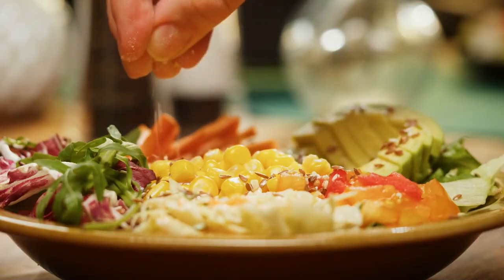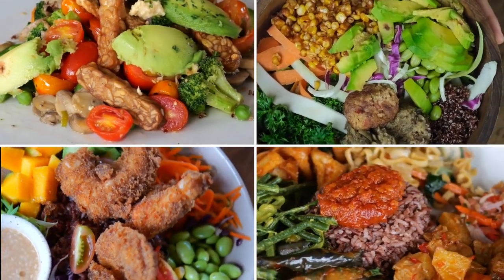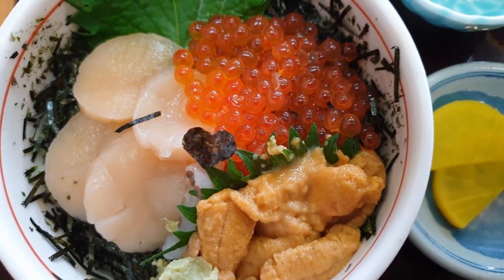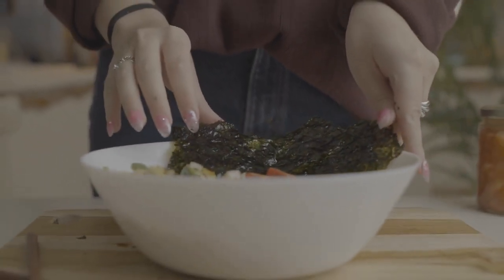Tai Chi Bubble Tea: Your New Go-To Spot? 🌟 Find Out Why!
Join us, Katerina Gasset and Tristan Gasset and discover Tai Chi Bubble Tea, and find out why this is your new go-to spot in Provo for delicious Poke bowls, sushi burritos, and refreshing bubble teas! 🍣🥤 Located conveniently near BYU, Tai Chi Bubble Tea boasts a diverse menu with customizable options to satisfy every palate. Check out our review and visit tthem for a delightful dining experience!

(00:00:00-00:04:20) Introduction and Overview of Tai Chi Bubble Tea in Provo
(00:00:00-00:01:55) Introduction and Menu Overview
(00:01:55-00:02:45) Customization Options for Bowls
(00:02:45-00:03:55) History and Founding of Tai Chi Bubble Tea
(00:03:55-00:04:20) Location and Conclusion

🔥Read more places to go- find them on our Provo Community

Hi, I’m Katerina Gasset. My youngest son, Tristan Gasset and I are the team leaders of The Gasset Group brokered by eXp Realty here in Utah.

We provide a comprehensive Provo community living blog and YouTube channel:

Best places to eat - Restaurant Reviews
Places to Go- sites, monuments, trails, etc.
Local Events- tons of events are listed on our site monthly
Culture and History: interesting facts about Provo and Utah
Buy Local: we promote and support local business owners
Neighborhoods and homes: check out the Provo neighborhoods and homes! Stay in the know on real estate updates.

Sign up for our monthly events list sent to your email inbox!

And if you are a Realtor who wants to take your business to the next level, join our team and please use Tristan Gasset as your sponsor at eXp Realty!

Check out new homes for sale, the latest listings at:
TristanSellsUtah.com